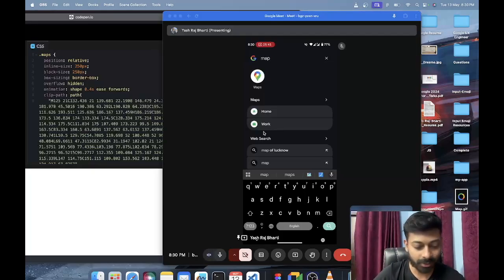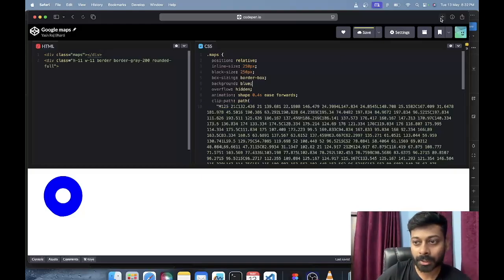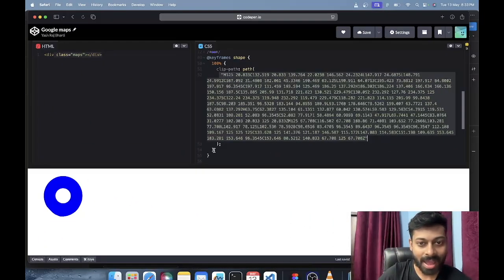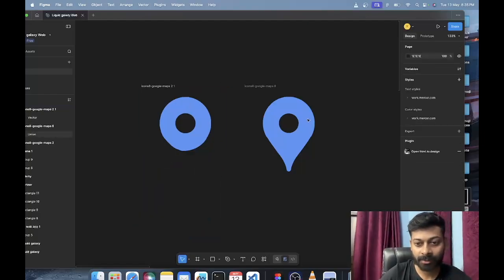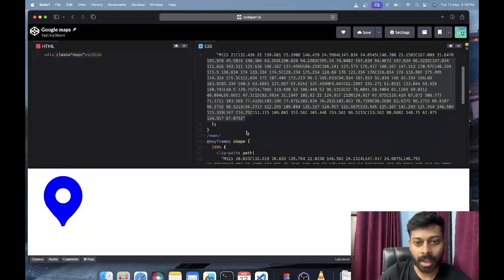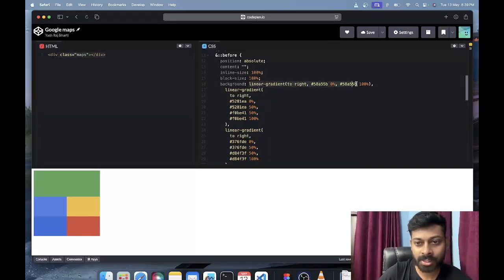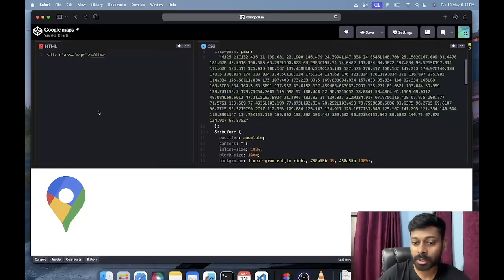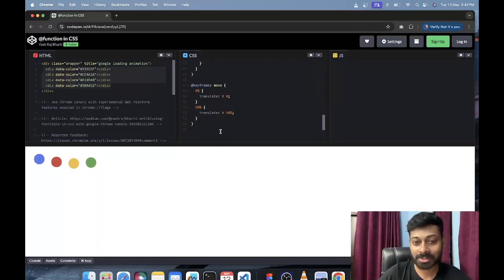Google Maps Animation UI made using CSS!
Animating Google logo using CSS, spinning a maps logo using clip-path, gradients and @keyframes!

Video Chapters
00:00 - Introduction
00:47 - Design for Clip Path
06:32 - Background Gradients
09:12 - Google IO and MDN Talk